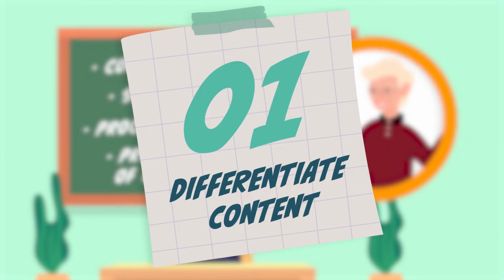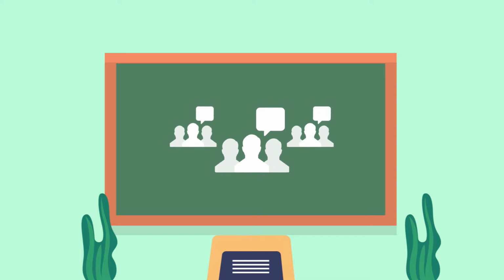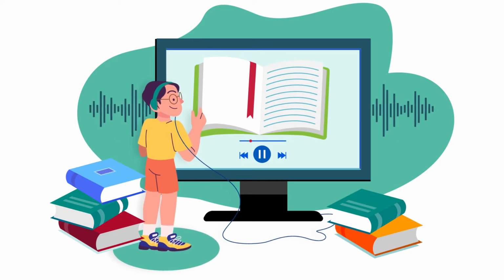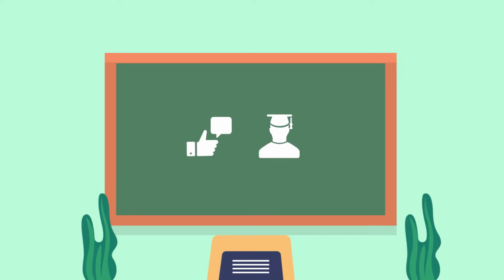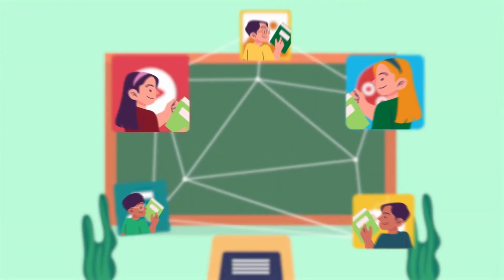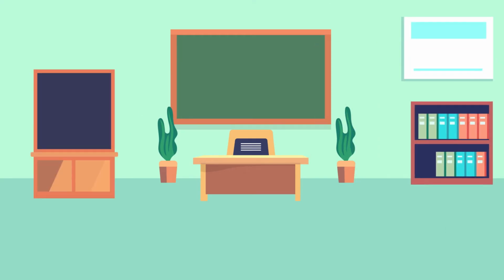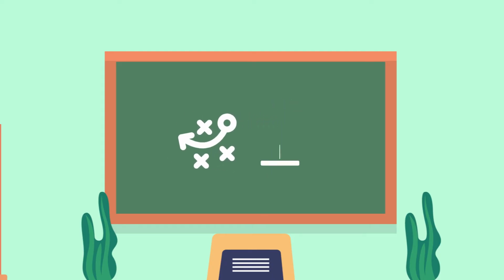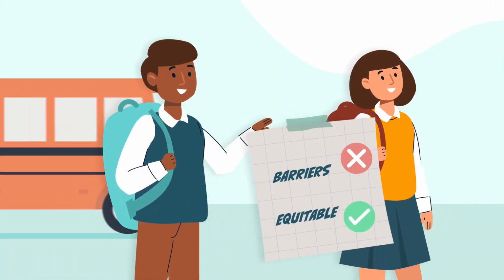An Introduction to Differentiated Instruction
Teaching today can be a major challenge for educators due to the diverse learning needs of students. To help you meet the need of the diverse learners in your classroom, educators can use the theory of differentiated instruction (DI). Developed by Carol Ann Tomlinson, DI allows educators to tailor their teaching methods to enhance learning for all students without creating unique lesson plans for each one. By differentiating instruction, educators can provide equitable learning opportunities, ensuring every student can fully participate and achieve better results.